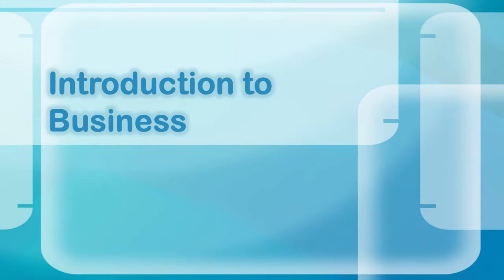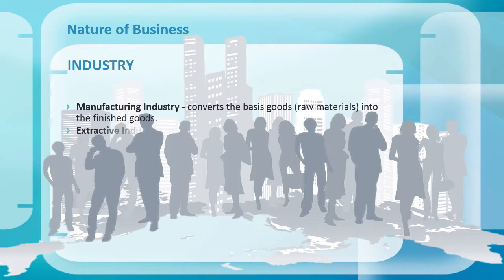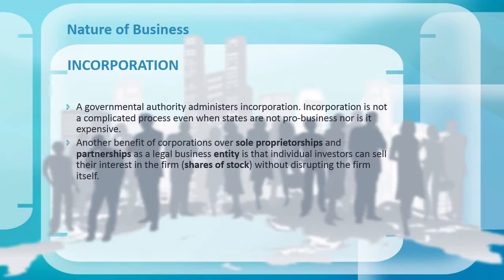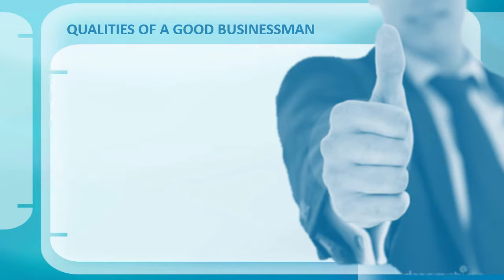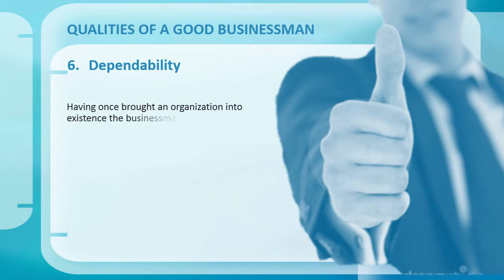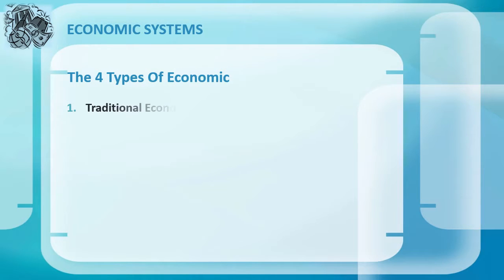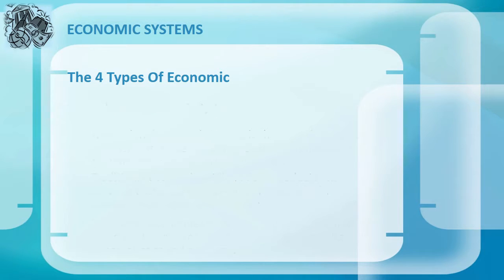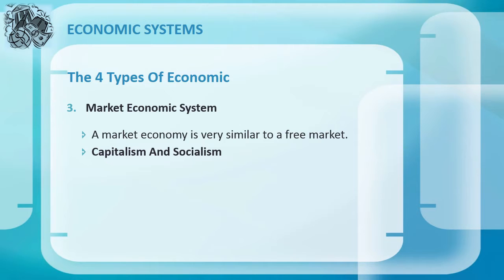Introduction to Business Part 1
"Introduction to Business"
Business Management
Pacific InterContinental College